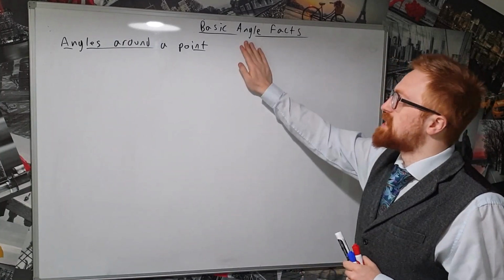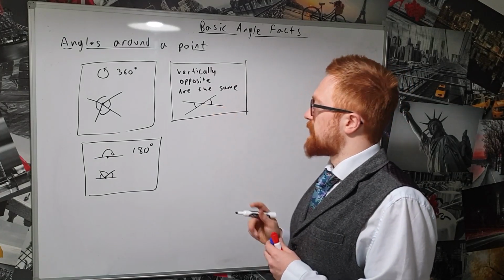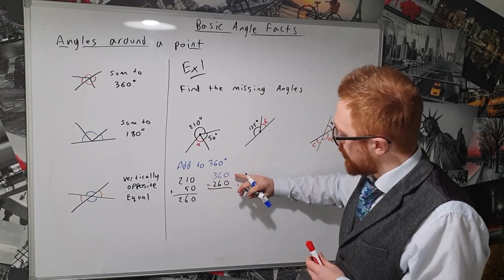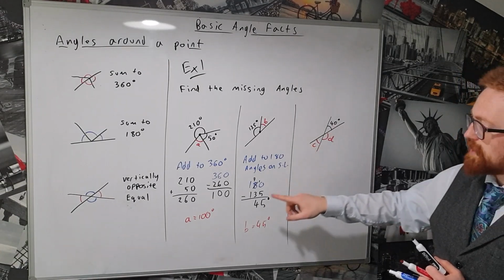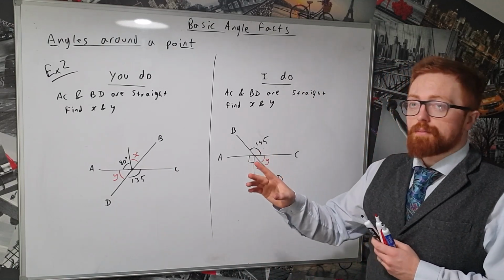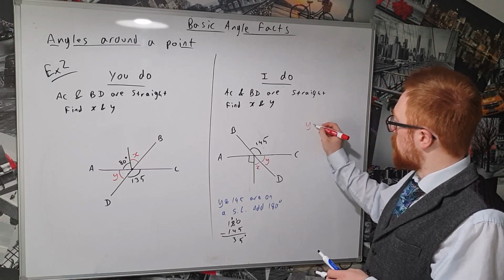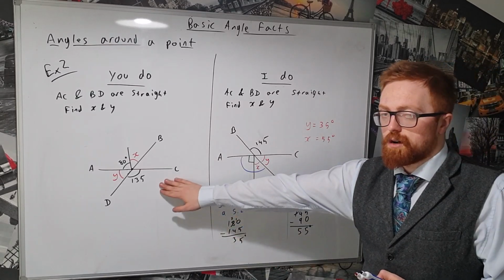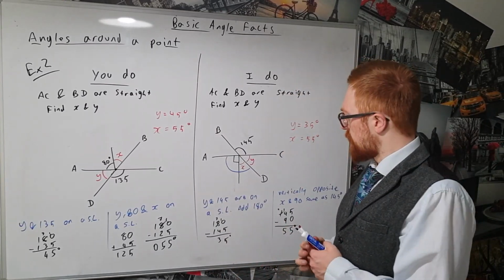Basic Angle Facts - Angles Around a Point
In this video, we look at how to calculate missing angles around points, and on straight lines.